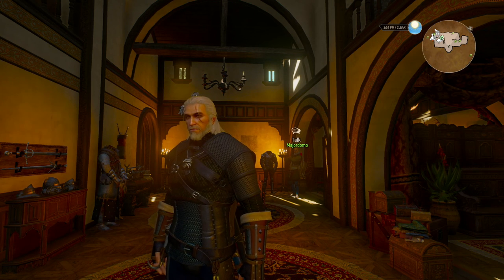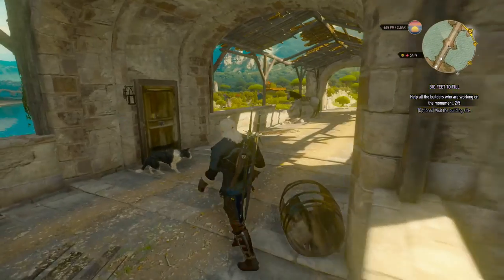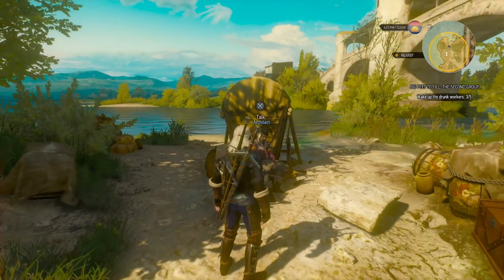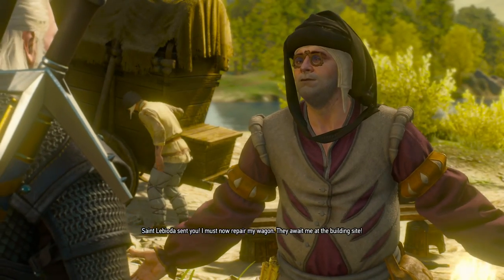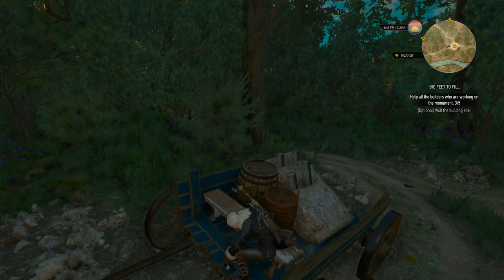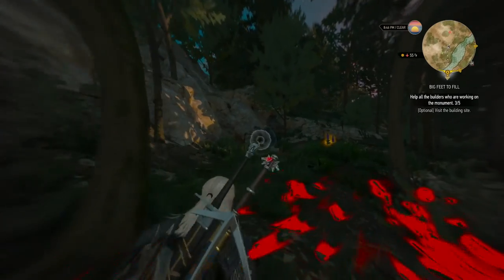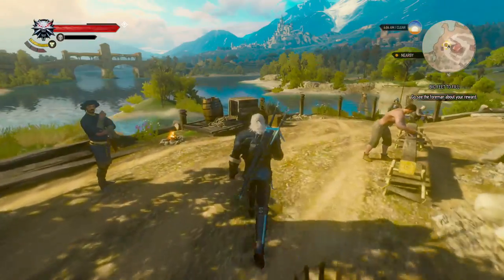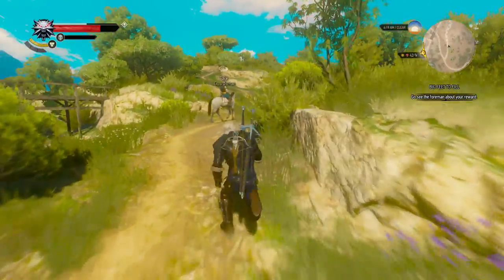Lebioda's Footsteps - The Witcher 3 DEATH MARCH! Part 194 - Let's Play Hard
We help build a statue for the great prophet Lebioda and learn that not all problems are equal.